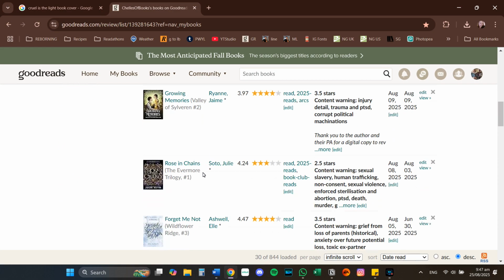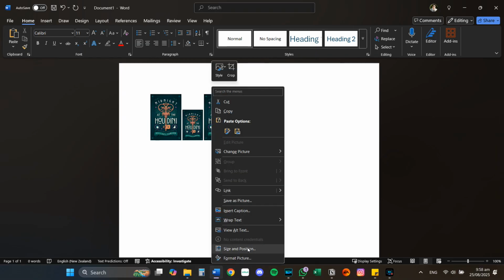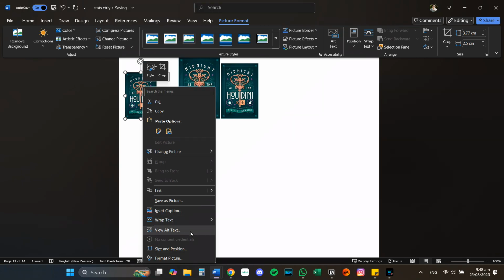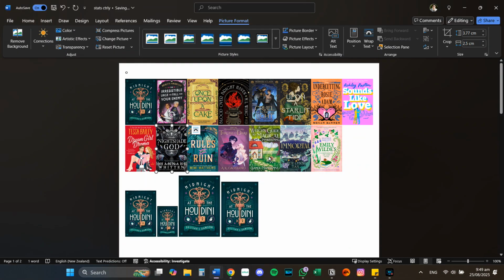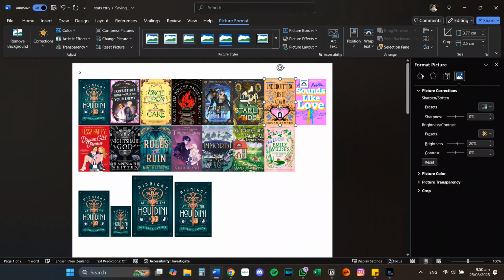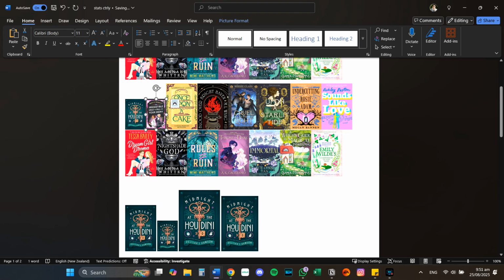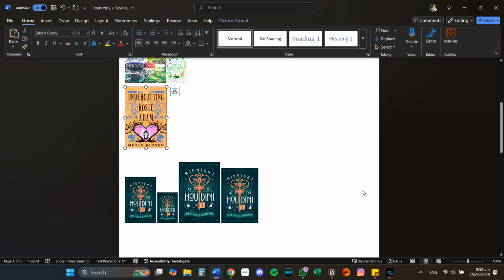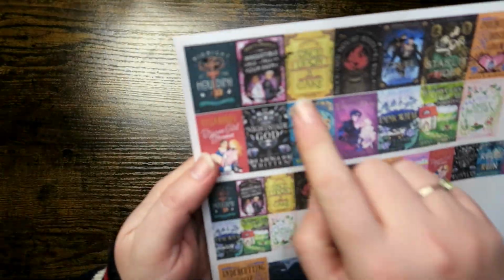How to print out book covers for your reading journal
Hello, book friends! This has been highly requested, so I hope it's helpful. I use Microsoft Word for my book covers, so that's how I've shown you in this video in a step by step way to create your own. And as promised, here are the written instructions:

1. Save your covers required to your computer, or if you don't wish to keep them, copy and paste them into a word document. If you save them, go to Insert in the bar above your document, then Insert Picture, and find the cover(s) you require and add to the document.
2. Once you have your covers ready, right-click on one of the images.
3. Go down to Size and Position. Change the height or width to match your own coordinates. Click OK and the book will change size.
4. If you want to create presets so everything is the same size for the entirety of your journal, now is the time to do this. Copy the same book cover, and go through the same steps again to create the individual sizes. I have four but my main one is 3.77 (h) x 2.5 (w). Work out what size you can have as a maximum to fit into the space you need it to be.
5. Now that you have your presets or the book sized down, go back into the Size and Position window by right-clicking on the same book. Don't change anything, just hit OK.
6. Go to your next book cover, left click and then on your keyboard hold CTRL + Y at the same time. This hotkey will repeat your previous action, so the book will size automatically to the same as before. Repeat this step until all books are the required size. If you're on a MAC, you should be able to use command + Y to access this hotkey.
7. If your printer doesn't colour match to your resolution like mine, you can brighten your book covers. Right click on one of them, go down to Format Picture. A right-hand side toggle bar will appear. Go to picture corrections, and down to brightness to adjust your colours. I tend to go for 10 - 20% as that's what I've experimented with that works best for me. Use the hotkey CTRL + Y to repeat the changes for all the book covers if needed.
8. If you need multiples, after colour correcting, highlight your book covers, and copy and paste. Go to your presets if you need to change a size, or manually change on book and then use the hotkey CTRL + Y to repeat the action again.
9. When you're ready to print, hit CTRL + P to get to the printing screen. I like to go into Printer Properties, and change the printing quality from Standard to High, as I'm using sticker paper that has a backing. If you aren't using sticker paper, and just regular printer paper or thin washi paper, I don't recommend changing the features as it is very inky, but as always, please go by what suits you and your printing needs best.
10. Print out and cut to size in how best fits your needs.

𝓘𝓽𝓮𝓶𝓼 𝓤𝓼𝓮𝓭
- Microsoft Word
- Epson Eco Tank printer
- Icon Multipurpose Self-Adhesive Labels A4
- Google and/or GoodReads for cover collection

𝓣𝓲𝓶𝓮 𝓢𝓽𝓪𝓶𝓹𝓼
0:00 Intro
0:24 How to save photos
1:03 Creating presets and how to resize covers
2:22 How I use this to create my covers
7:26 Print settings
8:00 After printing
8:48 Finished product and outro